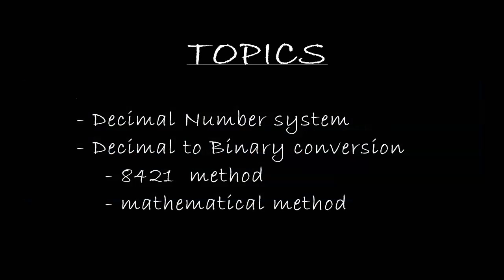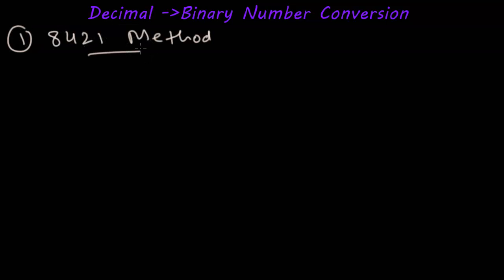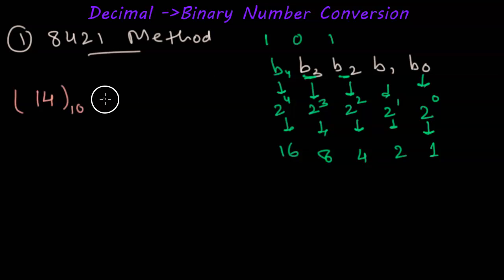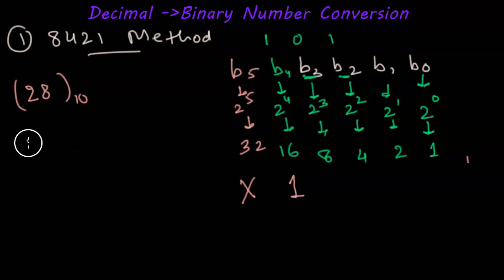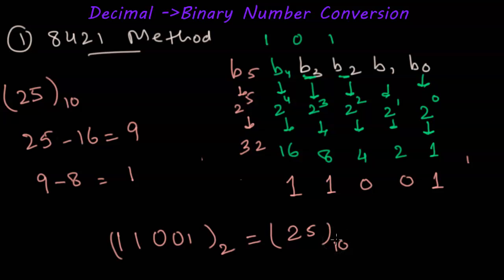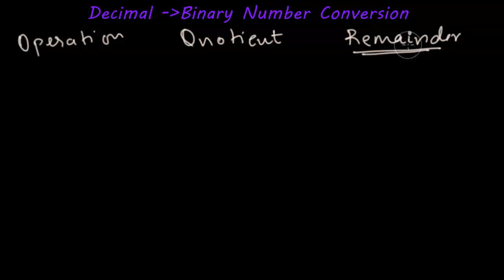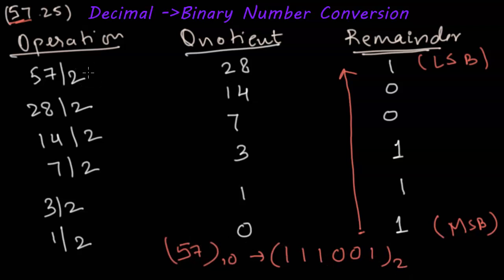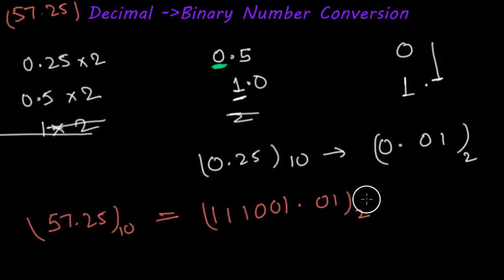Decimal Number System | Decimal to Binary Number Conversion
This video discusses the significance of the Decimal Number System and how it is used.  The video also explains how to convert any given decimal number to its Binary form using 2 methods:
- 8421 Method
- Mathematical Method
Both these methods are discussed with examples. Both these methods are very easy to use and come in very handy for a fast conversion.

The topics in this video can are accessed using the timestamp below;
0:00- Introduction & Topics
0:27- Decimal Number System
1:17- Decimal to Binary Conversion using 8421 method
2:37 - Decimal to Binary Conversion using 8421 method - Example 1
3:40-  Decimal to Binary Conversion using 8421 method - Example 2
5:01- Decimal to Binary Conversion using 8421 method - Example 3
5:48- Decimal to Binary Conversion using Mathematical Method - Example
10:18- Conclusion